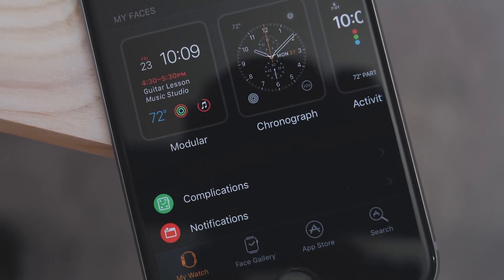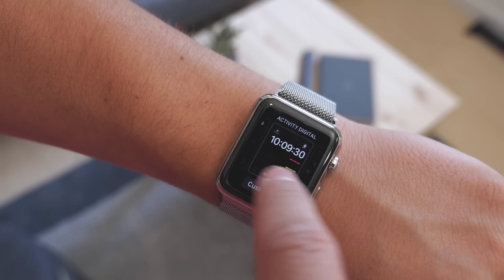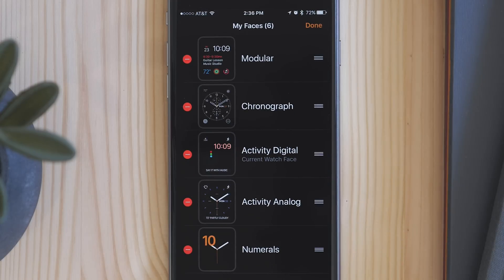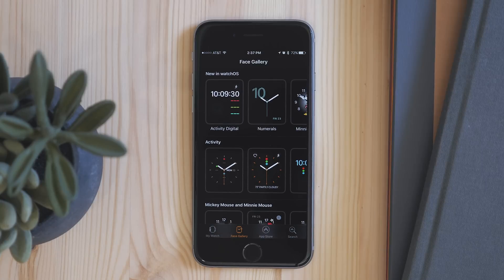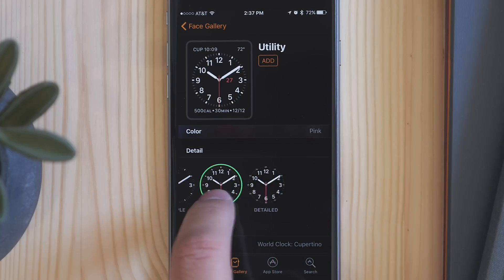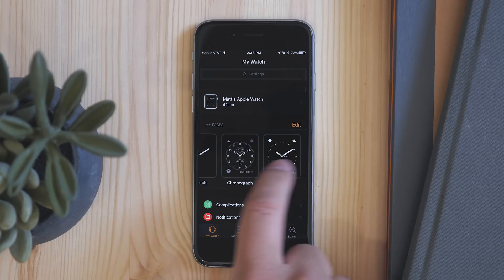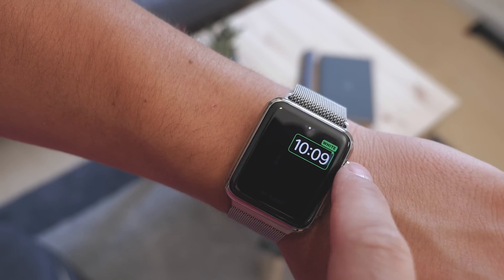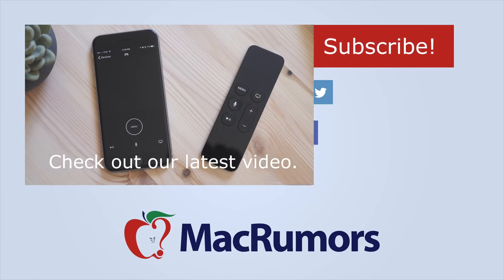Hands-On With the New Face Gallery for Apple Watch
In iOS 10 and watchOS 3 there is a new Face Gallery in the Watch app that allows you to see and customize all the available watch face options.

Visit the post on MacRumors for more: